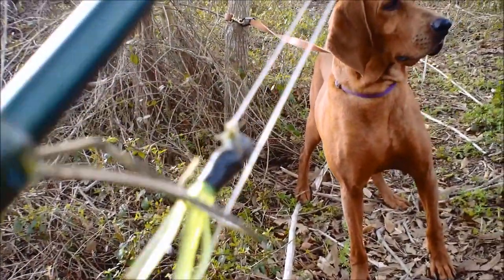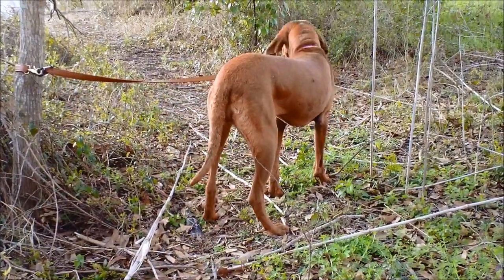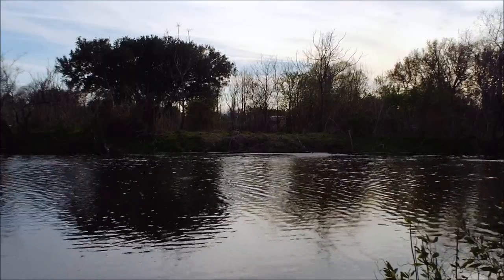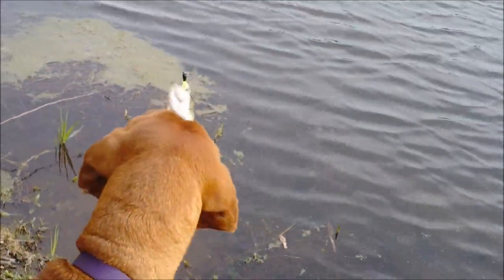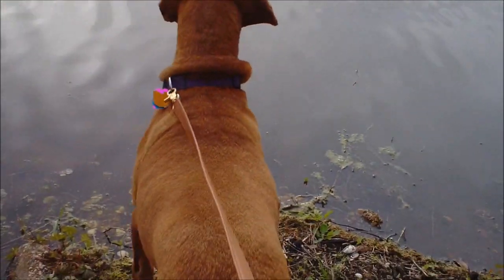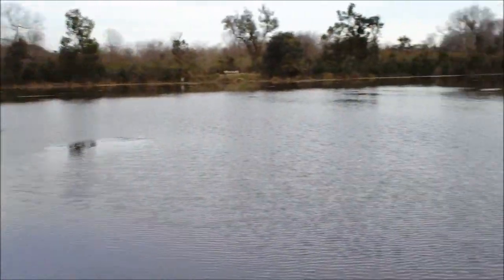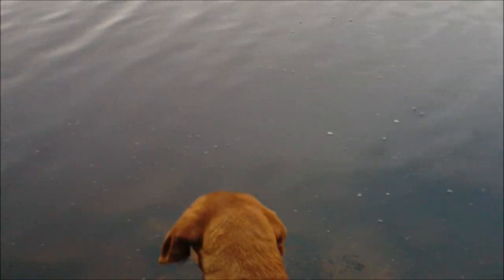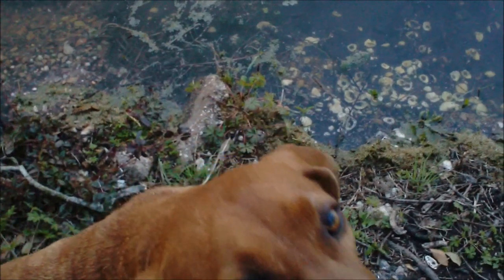Float jigging a weed bed for largemouth bass, bluegill, and yellow bass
This is a good method for fishing weed beds in early sprng.